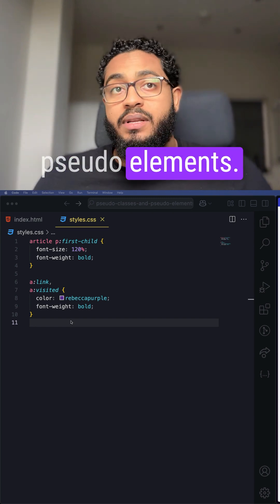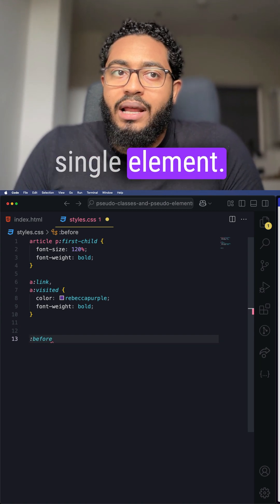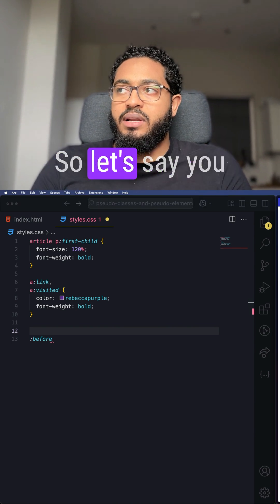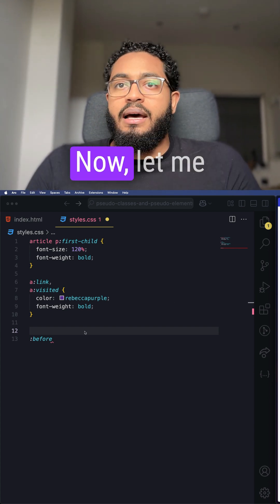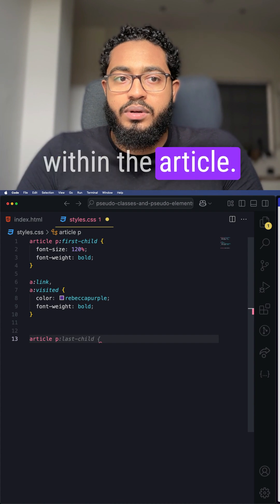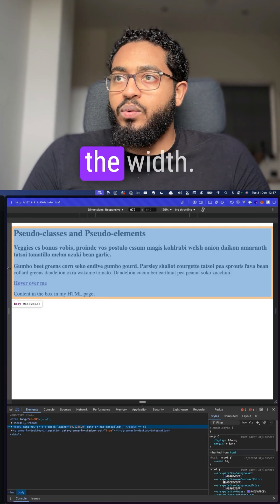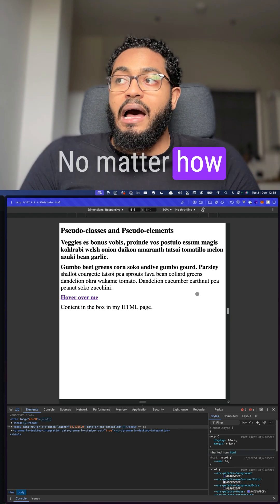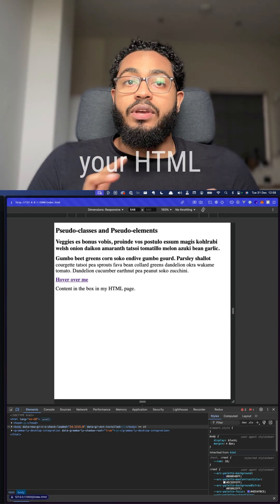What Are CSS Pseudo-Elements? Quick Breakdown | CSS for the Mandem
Learn how to use CSS pseudo-elements like ::first-line to style your content dynamically. We’ll show you why they’re better than wrapping elements manually and how they can keep your code clean.